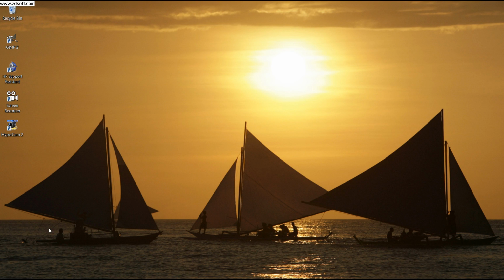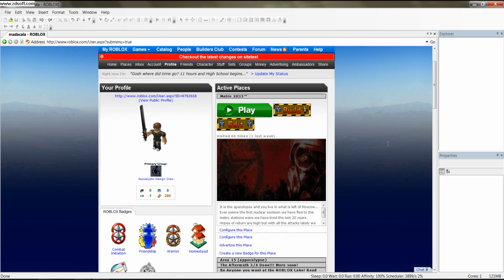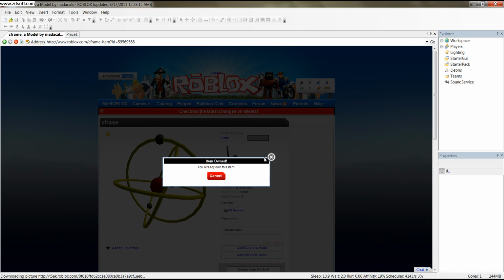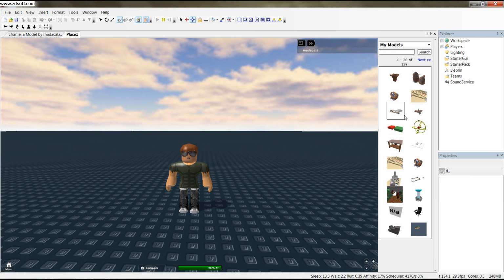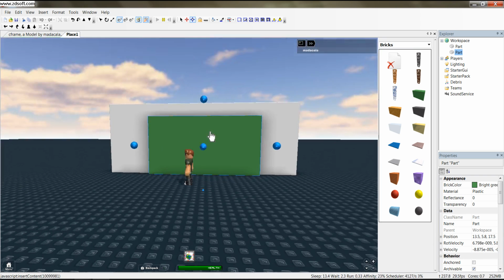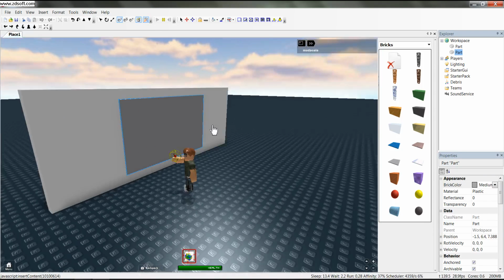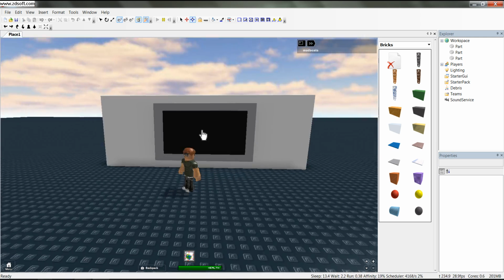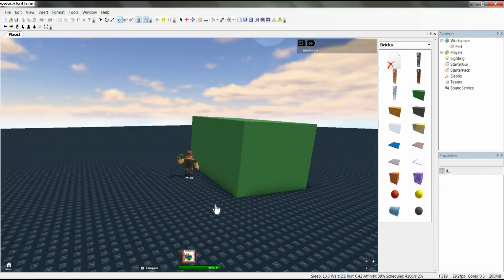How to Cframe on ROBLOX!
Hey guys this little tutorial is for Cframing! A key part of building! Hope this helped!